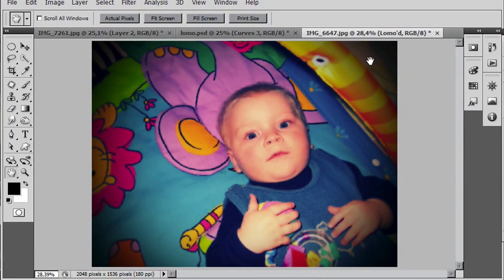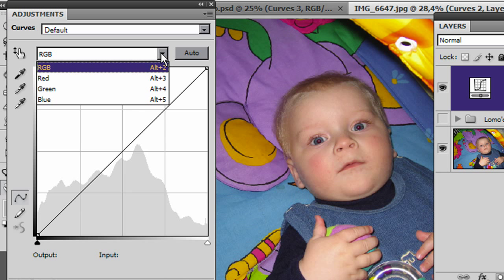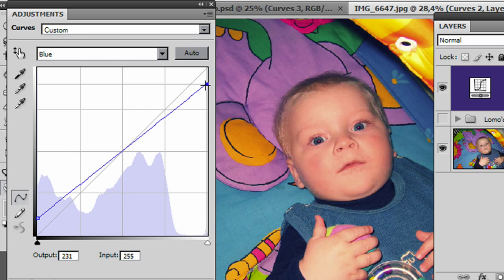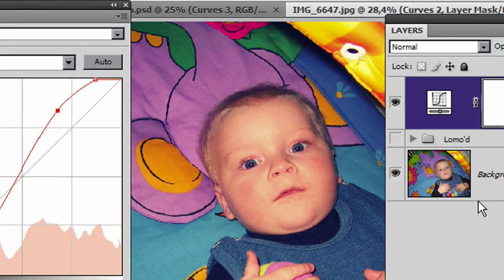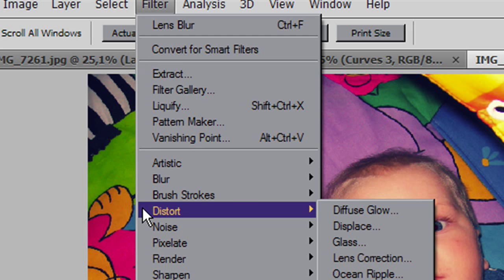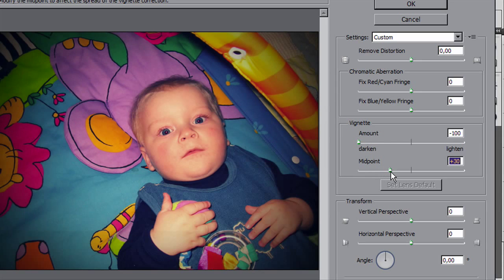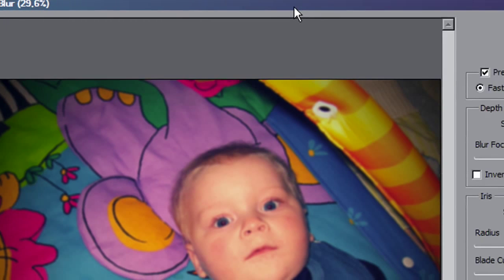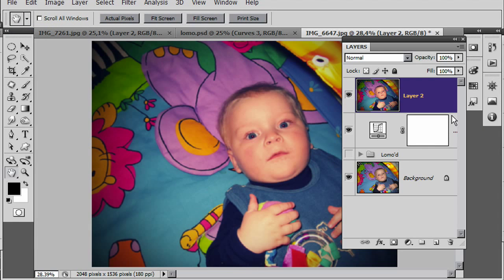HD version: LOMO style fx: Photoshop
Now in HD. Faux LOMO style image effects using Photoshop. A great intro to a spectacular branch of the photo biz.